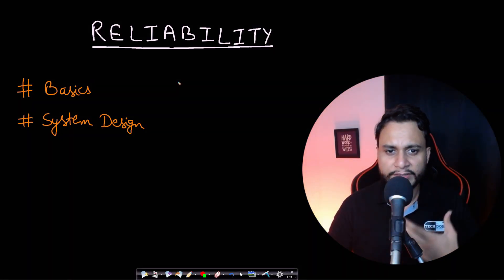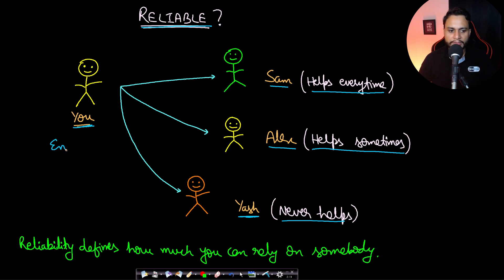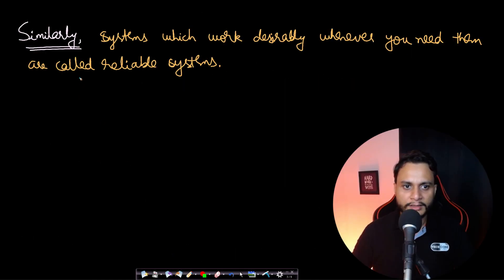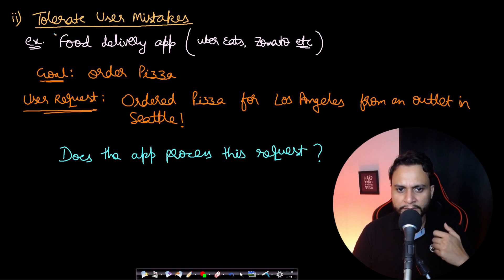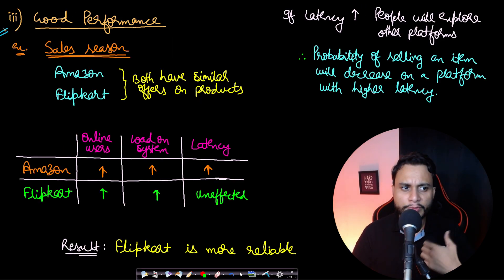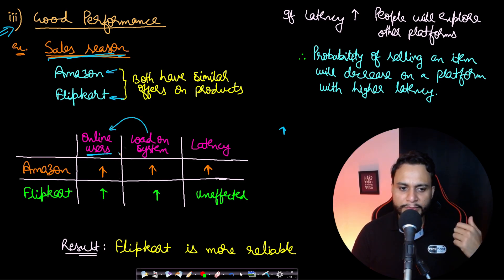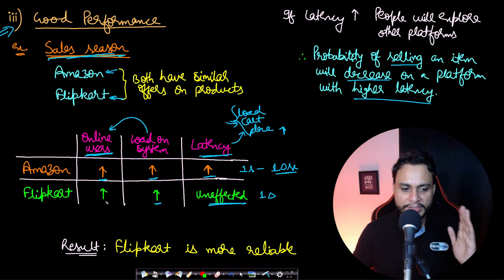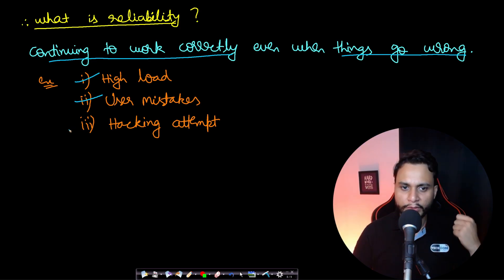Reliability | System design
This video explains the reliability of systems in the simplest way possible. We will first understand the word reliable and then cover the important parameters defining a system's reliability.